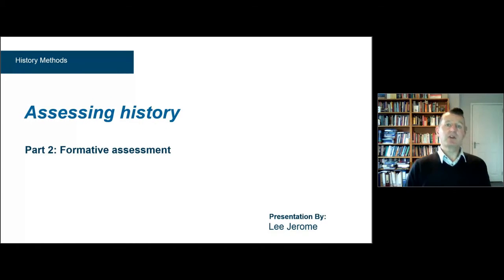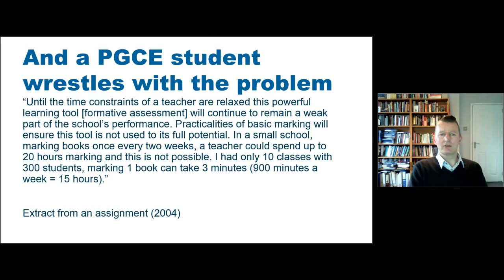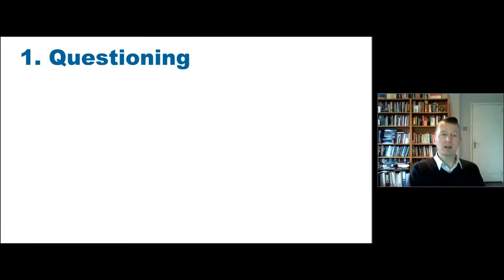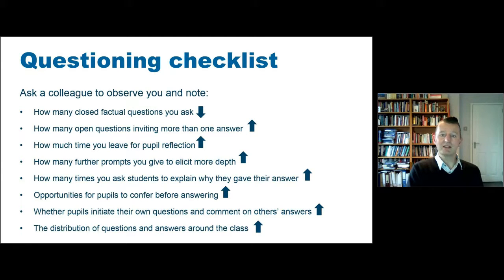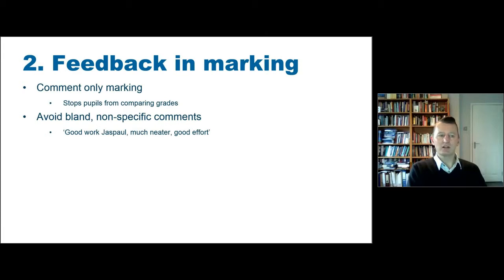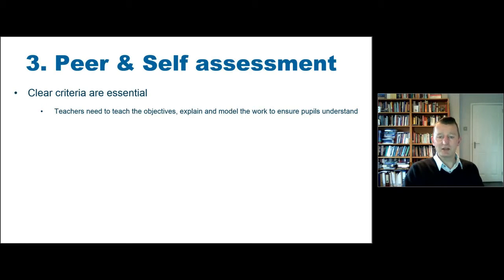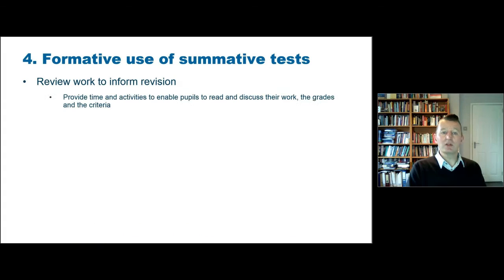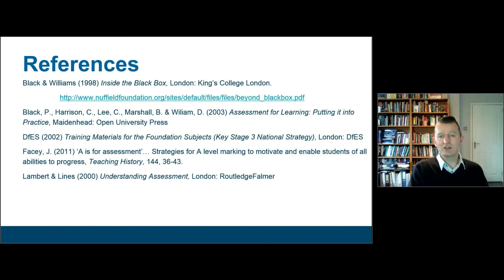Lecture 6-2 Thinking about formative assessment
This lecture on assessment is fairly generic. Part 2 is on formative assessment.